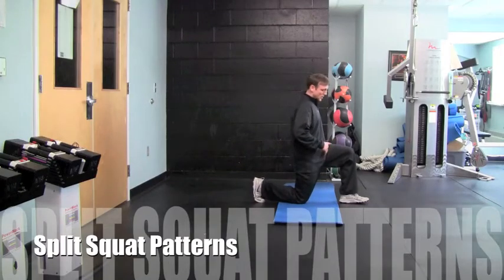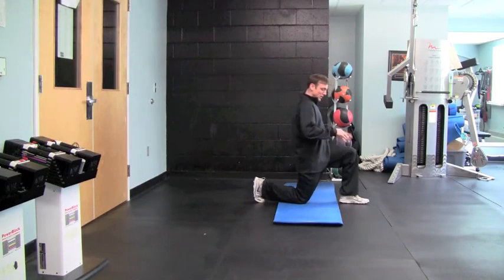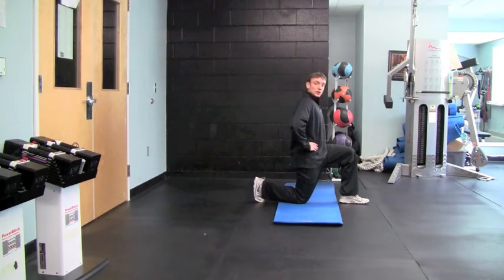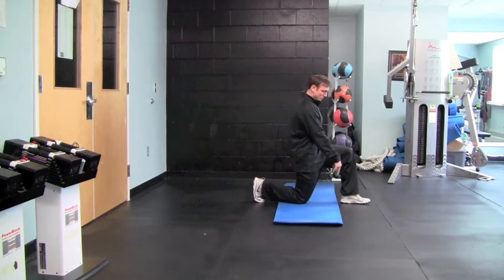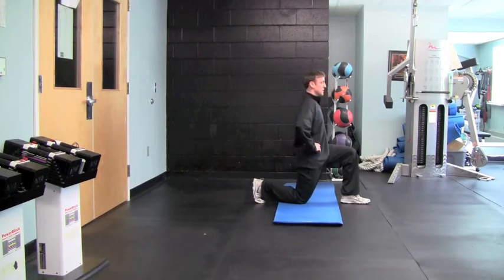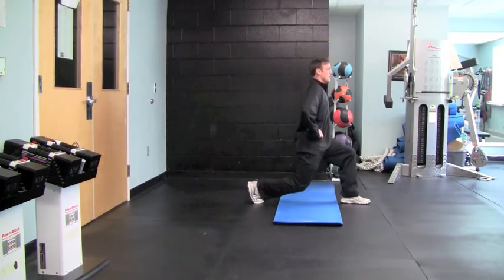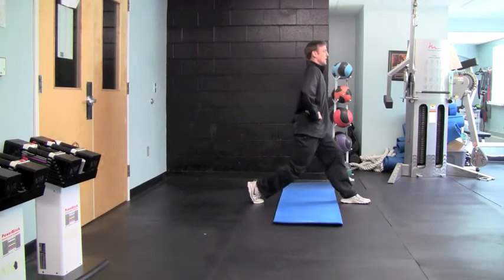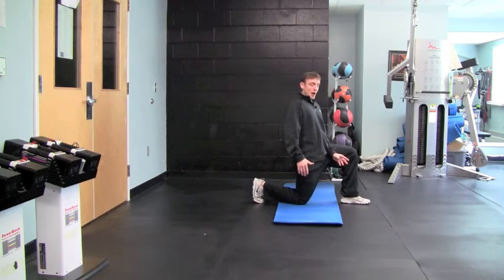Basketball Strength Training - Basketball Workouts - Basketball Exercises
If you want to get more basketball strength you need to start training like you're an athlete.  Be sure to sign-up for my top 10 quickness secrets and explosive training tips